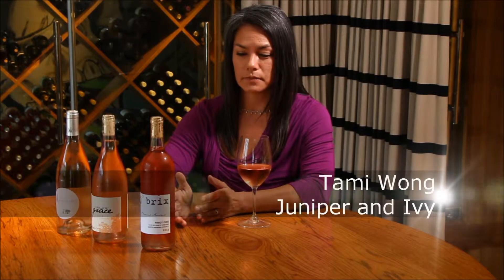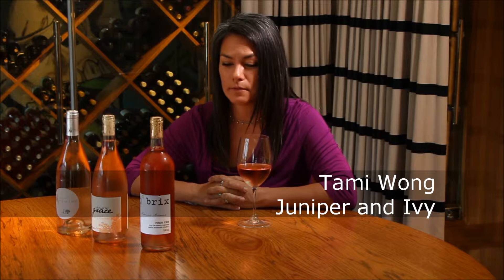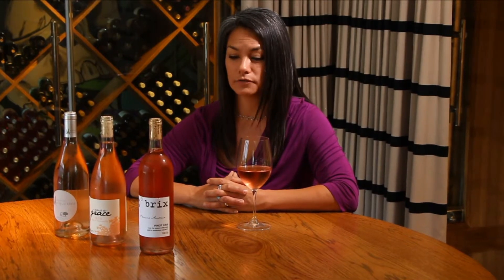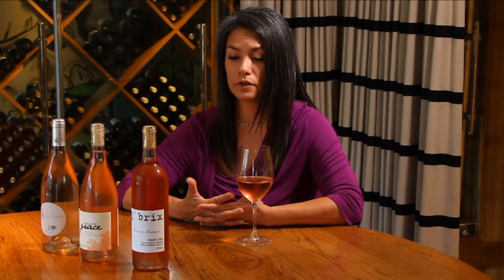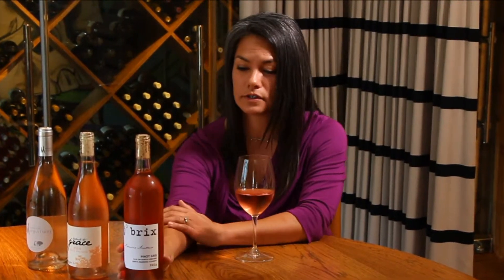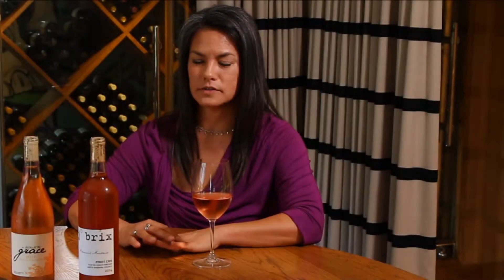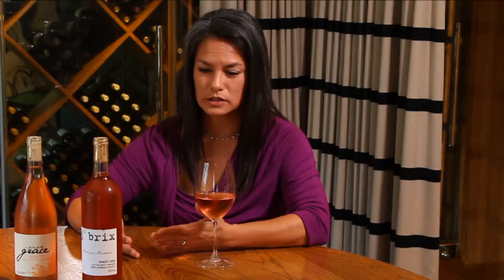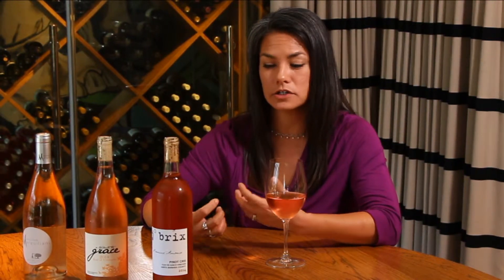Rare Romato Style Rosé at Juniper and Ivy - Taste of Rosé (Trailer)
Sommelier Tammy Wong from Juniper and Ivy ) talks about one of her current rosé obsessions. Discover a rare romato style rosé by JBrix Wine from this clip of a future "Taste of Rosé" episode.